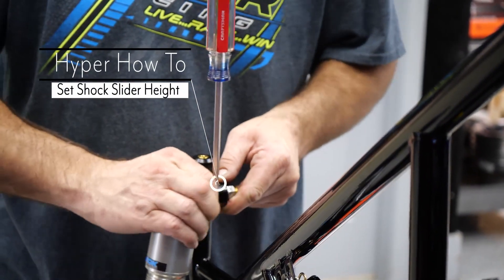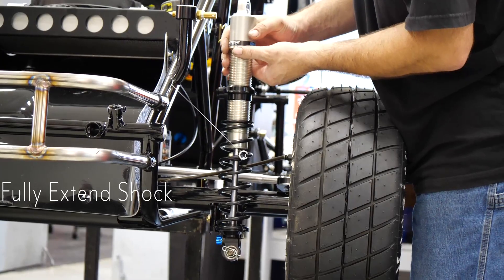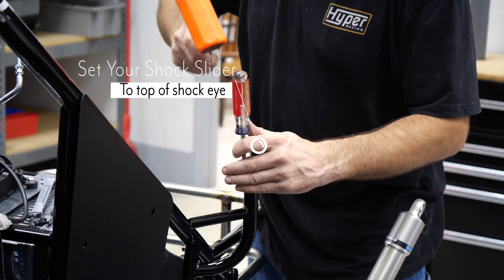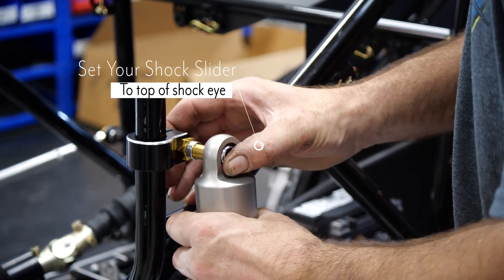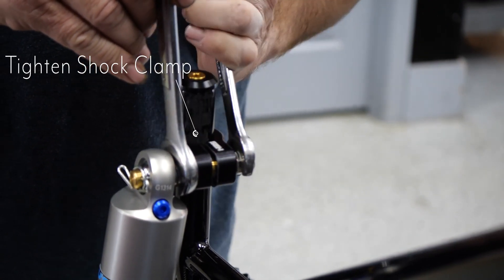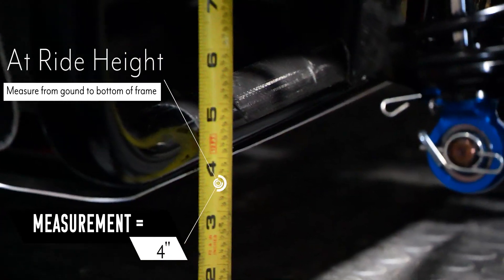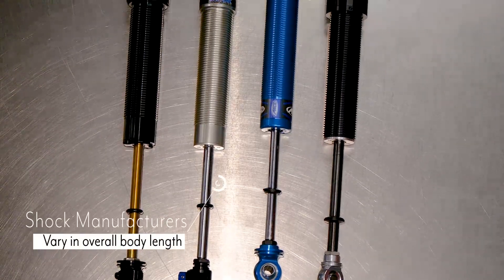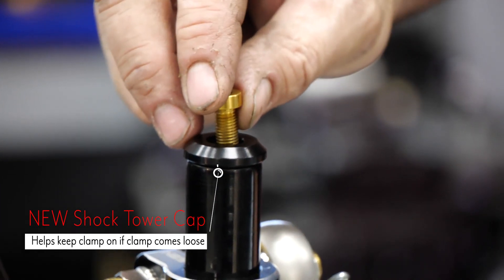Shock Slider Height Adjustment Guide | Hyper Racing Tutorial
Get the right shock slider height to achieve the right amount of shock travel for your Hyper Racing 600cc chassis. Since all shock brands vary in body length, it is necessary to have an adjustable shock height system on the front of the chassis to allow for these changes in length. Hyper Racing introduced this system to make sure all shocks will work without bottoming or topping out. This video takes you through the entire shock height adjustment process so you can avoid handling problems caused by incorrect shock height mounting.